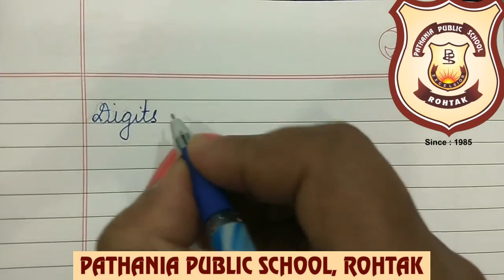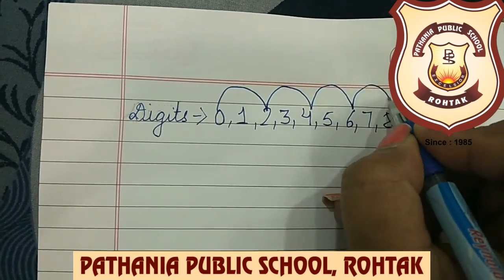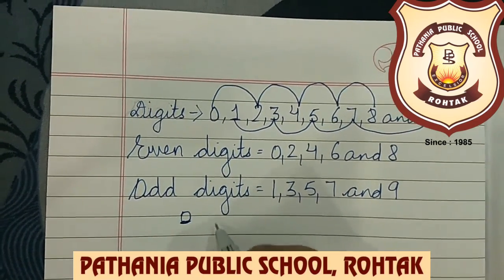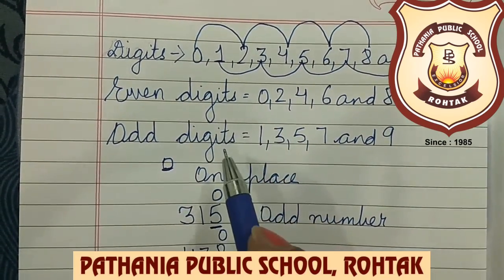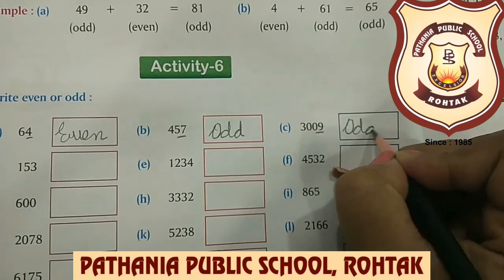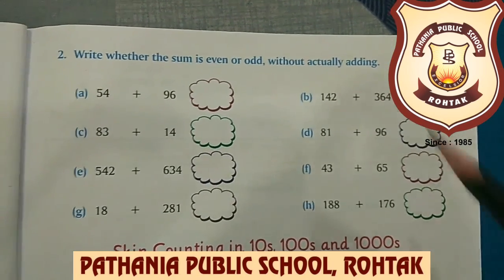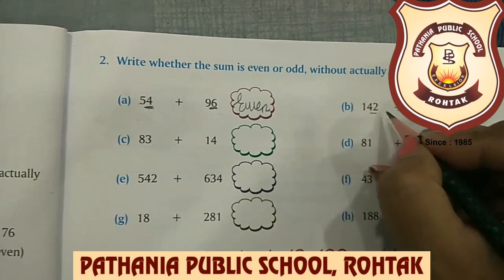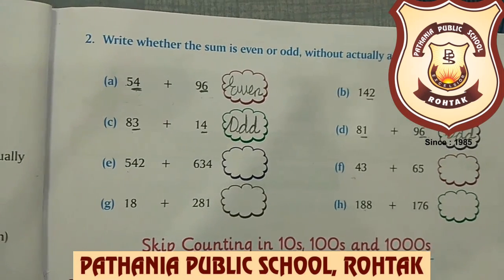Pathania World Campus Class III Mathematics Activity 6 Chapter - 2 More About Numbers